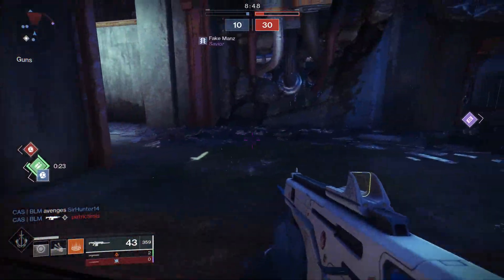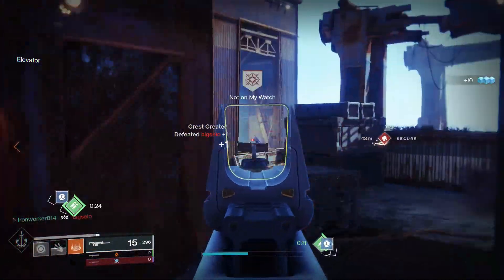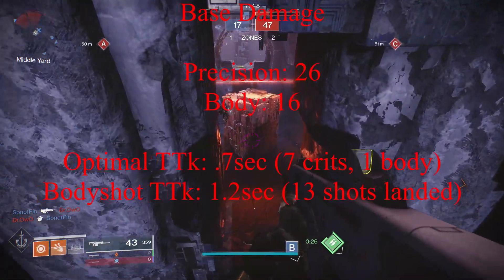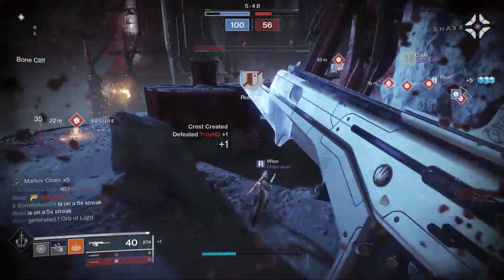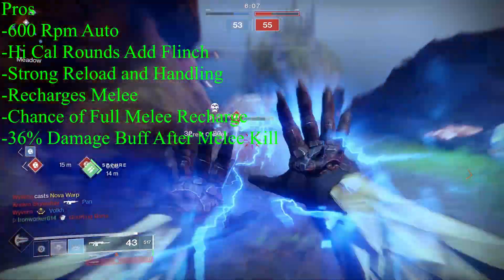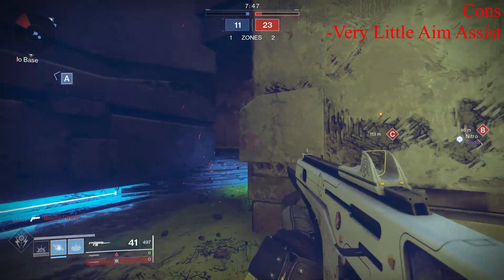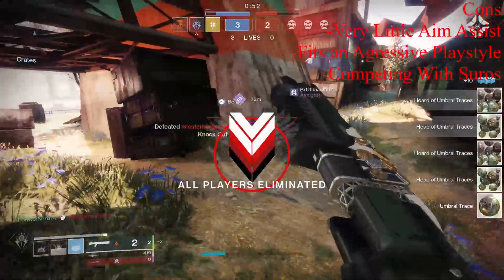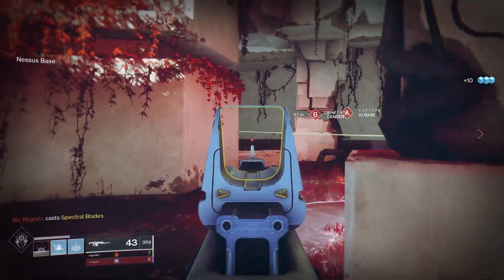MONTE CARLO Destiny 2 PvP Weapon Review. A Solid Crucible Pick in 2020?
In this video we will be reviewing the Monte Carlo Exotic auto rifle for use in the Crucible of Desitny 2.  We will look at pros, cons, stats, damage numbers and how to obtain the weapon.  At the end of the video we will arrive at a verdict as to whether Monte Carlo would be a good choice for PvP.